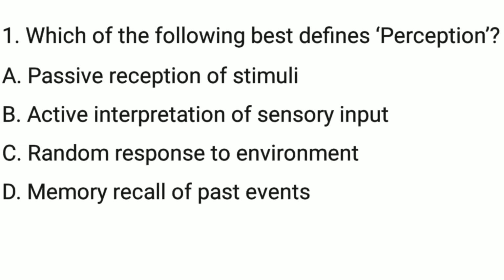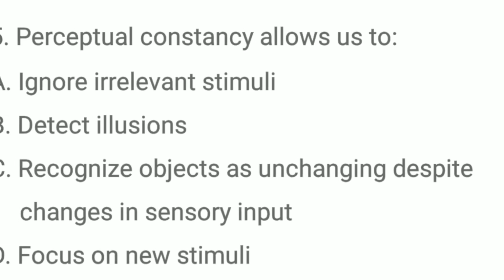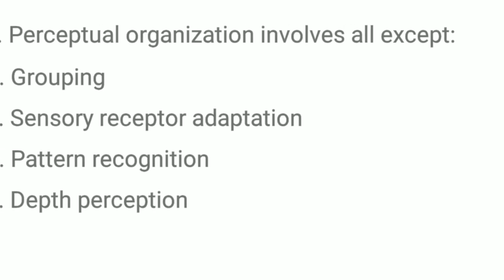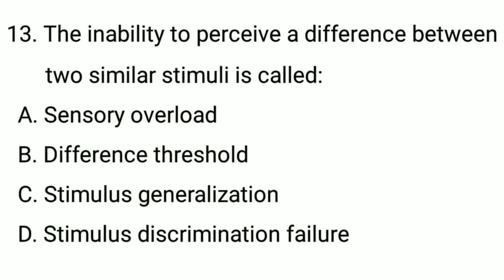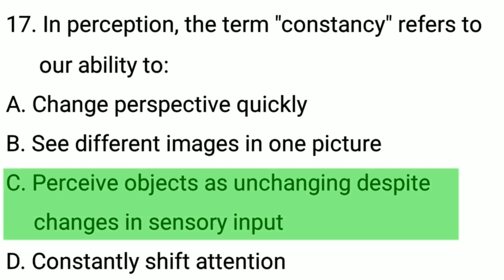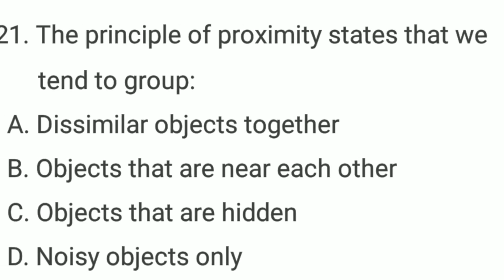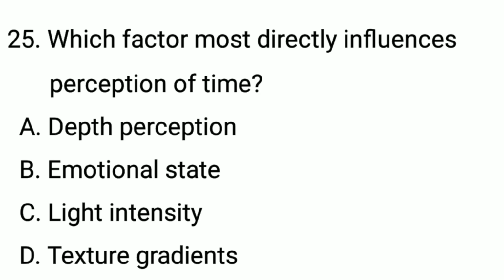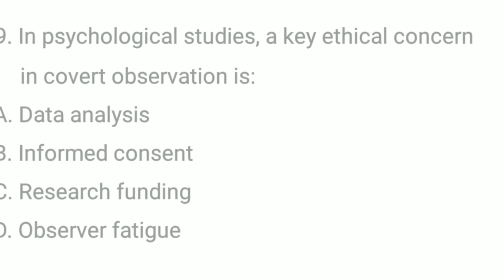Observation & Perception MCQs | Most Repeated Psychology Questions for Exams 2025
This video covers top  40 multiple-choice questions on oobservation and perception, designed to help students from Class 10 to 12 and aspirants of NEET, SSC, UPSC, ETEA, MDCAT, and other science exams, and all other competitive exams.

psychology answers | psychology Mcqs

psychology mcq,
psychology mcq for staff nurse exam,
psychology mcq for rrb staff nurse,
psychology mcq for mhsrb staff nurse,
psychology mcq for neet,
psychology mcq for all competitive exam,
psychology mcq for staff nursing,
psychology mcq for staff officer,
psychology mcq questions answers,
psychology mcq questions answers lab technician,
psychology mcqs for nurses,
psychology mcq questions,
psychology mcq for lab technician,
psychology mcqs for competitive exams,
psychology mcq questions answers nursing,
psychology all mcq questions and answers,
psychology mcq questions answers bsc nursing,
psychology mcq for competitive exams,
psychology mcq for mhsrb staff,
psychology mcq for nurses,
psychology mcqs,
psychology quiz,
psychology mcqs for students,
psychology mcqs class 8,
psychology questions,
psychology class 8,
psychology world quiz,
psychology chapter mcq,
psychology mcq questions,
psychology mcq,
psychology fundamentals,
psychology for school,
psychology quiz questions,
psychology organisms mcq,
psychology practice questions,